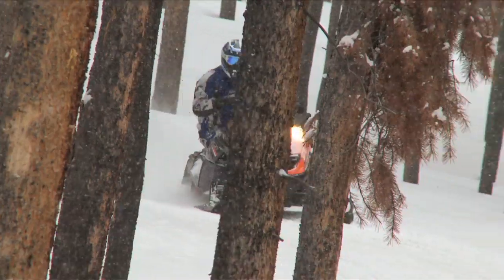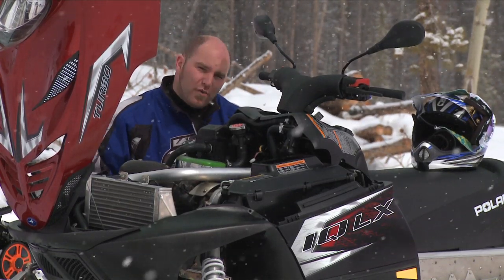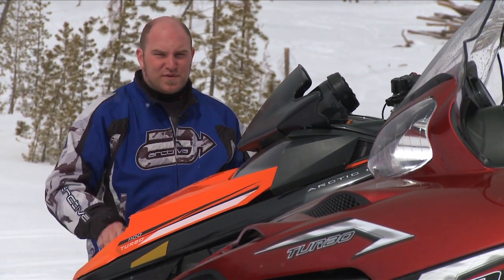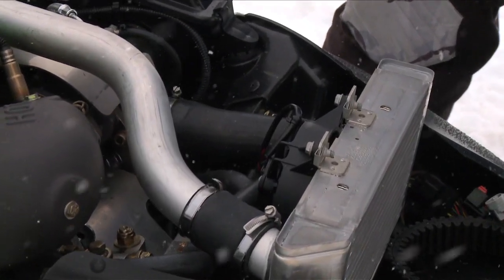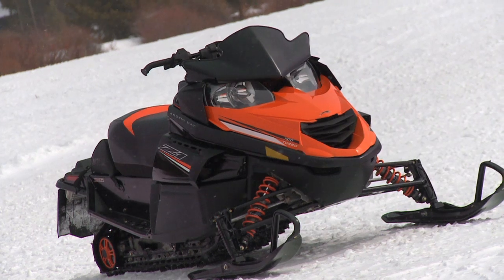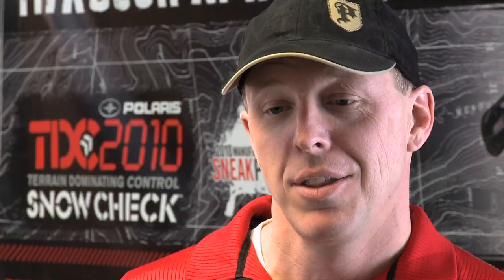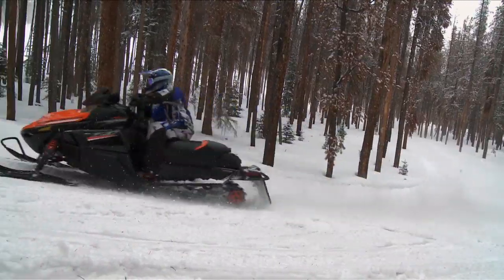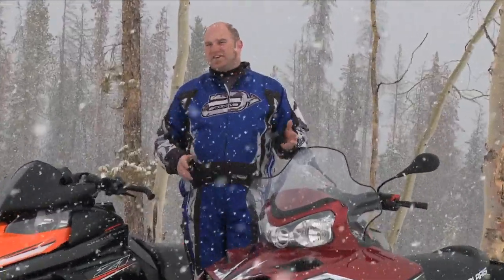SnowTrax Explains Turbo Snowmobile Technology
Luke Lester takes a look turbo tech on snowmobiles and puts into words what
you'd feel when you flip the go button on a turbo-powered sled.